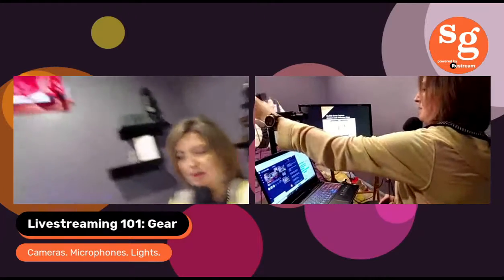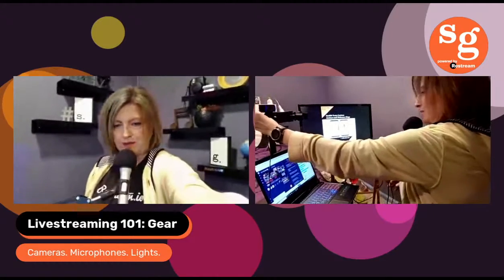Social Glue powered by Restream | S1 Ep11 How to Livestream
In this special episode of Social Glue powered by Restream, Rachel takes you through the 101 basics of livestreaming: on-air presence, gear, setting/studio, etc. You'll be surprised at how little it takes to look legit on a livestream (or a webinar, or any recorded video).

Shop for the same livestream gear that Rachel uses on Amazon

Give Restream a try for yourself (it's the tool Rachel uses every week to go live on multiple channels like Facebook, YouTube, LinkedIn, and Twitter)

This video covers the basics of livestreaming like camera, microphones, lighting, camera presence, studio setup, and how to be yourself on video.